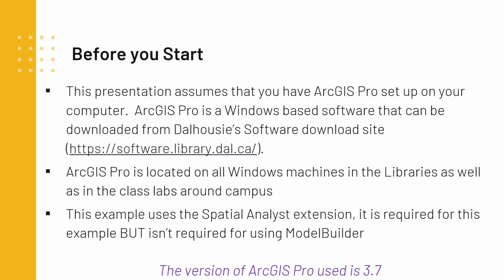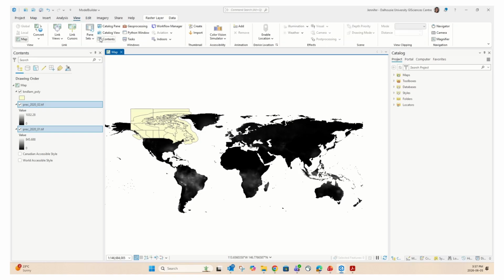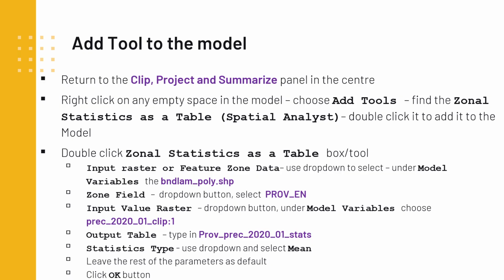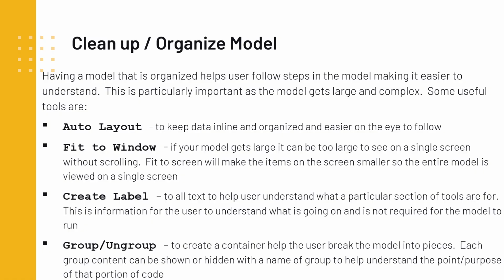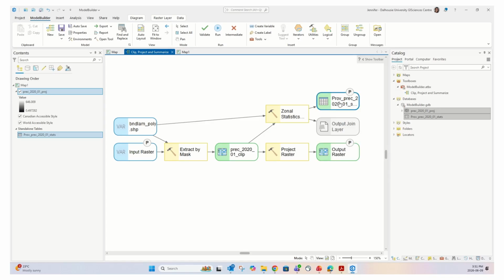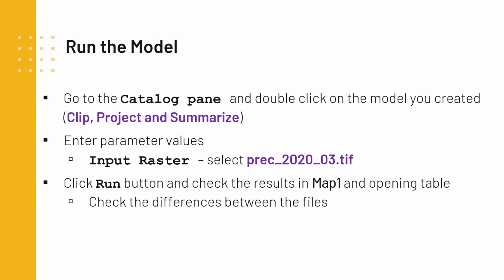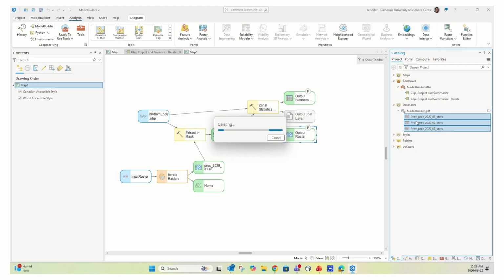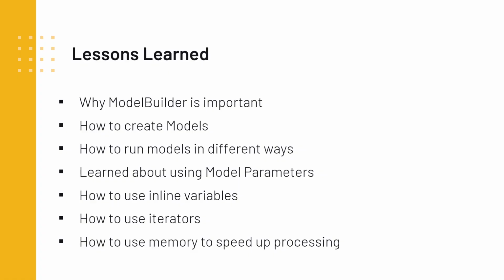Basics of ModelBuilder in ArcGIS Pro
ModelBuilder is a visual programming language to support stringing together workflows. It can be used for automation, to keep consistent steps, and to share processes. Learn the basics and get some intermediate tips.

ArcGIS Pro 3.7 was used as well as open data from Natural Resources Canada ) and 10 minute monthly precipitation data from WorldClim 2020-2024

**Note the raster data from WorldClim was renamed to be shorter and replace the hyphens with underscores before being used in this example.  To access the code used for this, download the Jupyter Notebook  This code can be run inside of ArcGIS Pro (Insert – New Notebook dropdown – Add and Open Notebook) or in Jupyter Notebooks.

0:00:00 Introduction/Start
0:01:30 Advantages of ModelBuilder
0:02:46 The Problem
0:03:20 The data
0:09:26 Looking at/Understanding the data
0:12:24 Starting your model
0:15:21 States of a model
0:16:36 Adding Extract by Mask Tool to ModelBuilder
0:21:09 Running the Model from Edit window
0:25:42 Adding Zonal Statistics as Table tool to ModelBuilder
0:31:34 Running a Single Tool in a Model
0:34:19 Adding Project Raster Tool to ModelBuilder
0:41:58 Run the Model as a Tool
0:48:13 Understanding Model Parameters
0:54:39 Running the Model as a Tool with Parameters
0:58:32 Inline Variable Substitution
1:00:24 Utilities in ModelBuilder
1:09:58 Iteration
1:14:08 Adding an iterator to ModelBuilder
1:25:20 Using memory for intermediate files (to speed up the tool)
1:32:35 Lessons Learned
1:34:15 Useful Links to Learn More
1:35:13 End/Contact Information